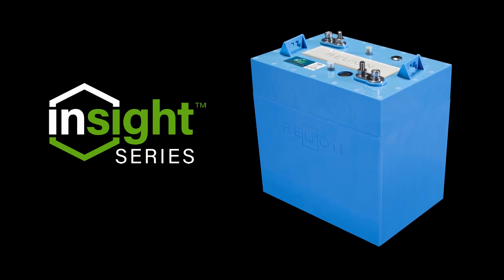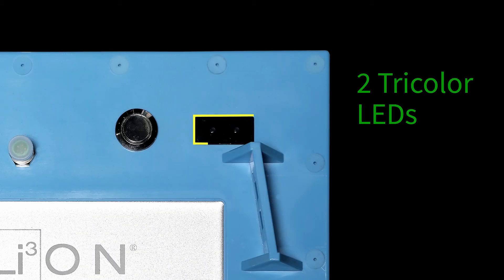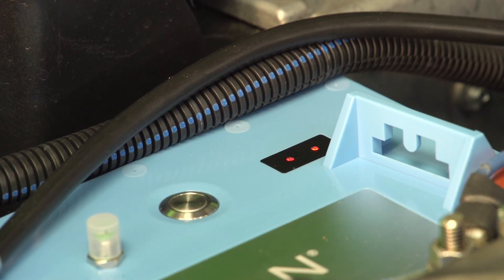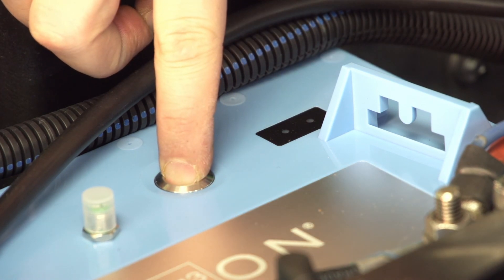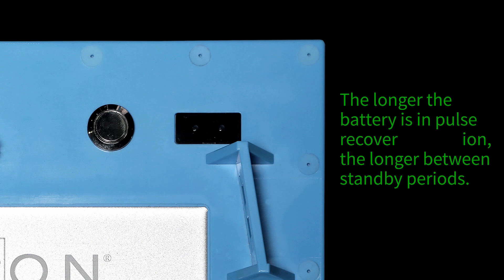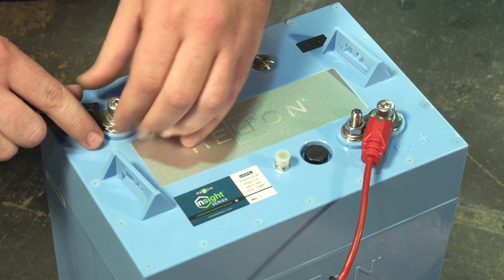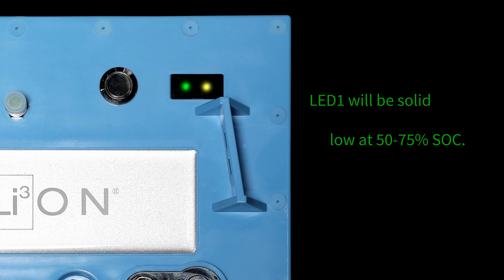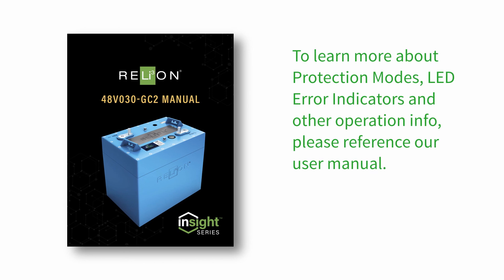InSight Series Lithium Battery | LED Function Tutorial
RELiON's InSight Series battery cover has two tri-colored LEDs (green, yellow, and red) that are used to communicate the status of the battery, the SOC of the battery, as well as protection modes and errors. In this video, we'll discuss the functions of the InSight Series battery interface and the meaning for the different LED light color combinations.